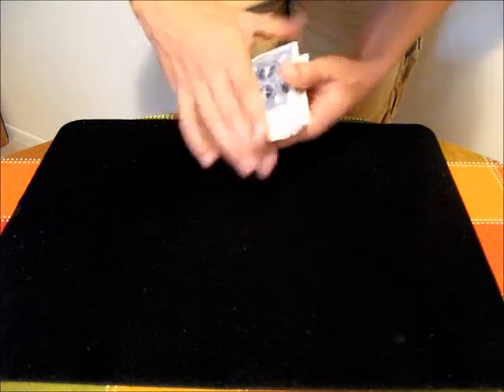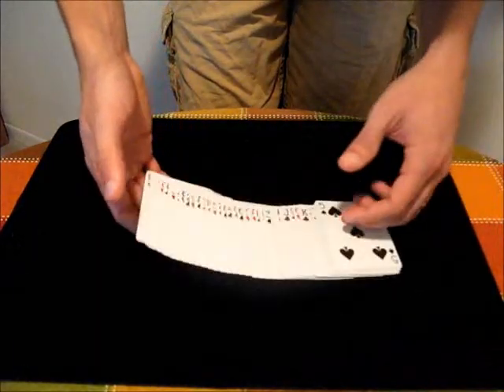Ribbon Spread Tutorial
In this video, I teach the ribbon spread.